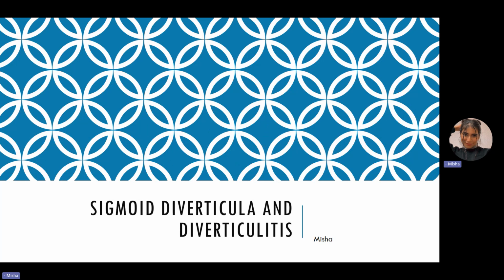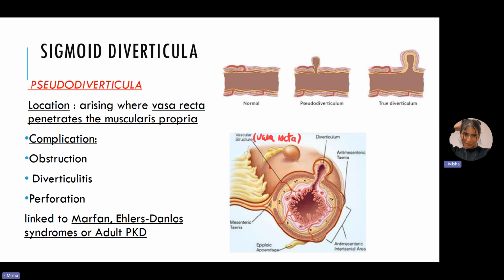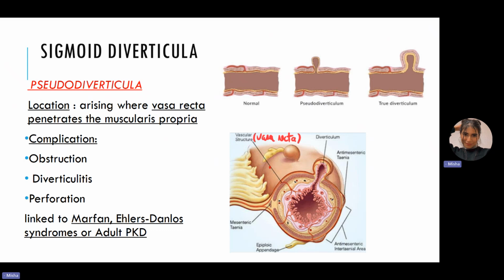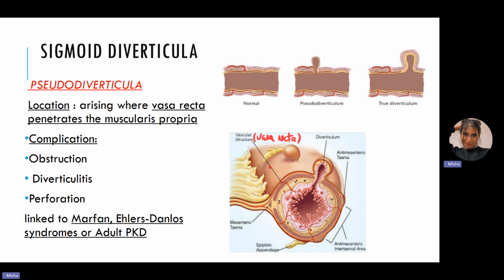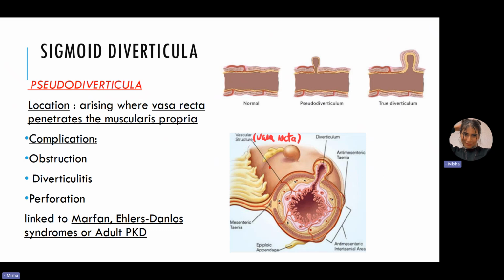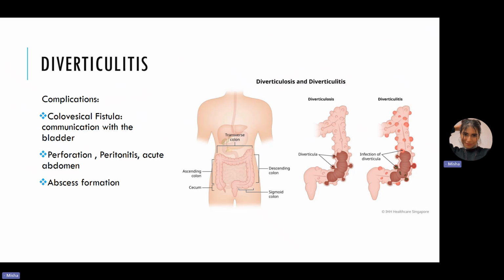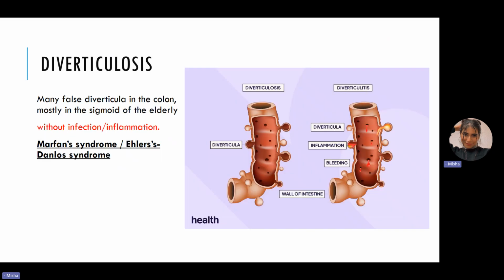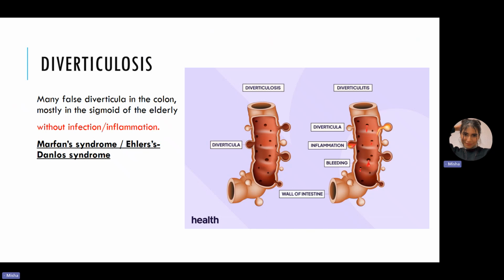131 - Inflammatory intestinal disease – sigmoid diverticula and diverticulitis